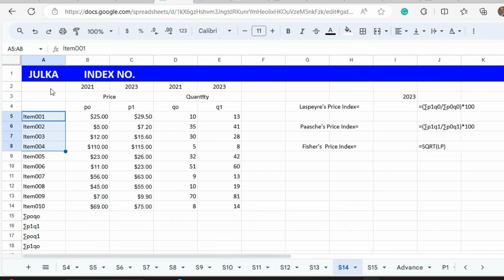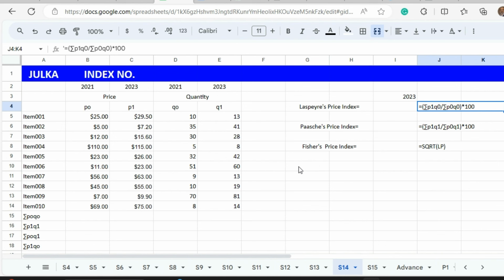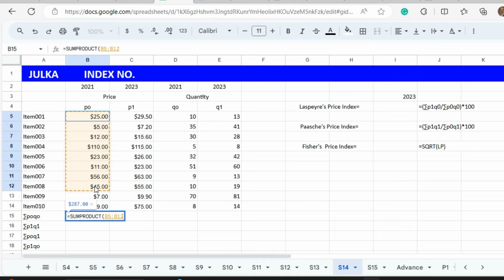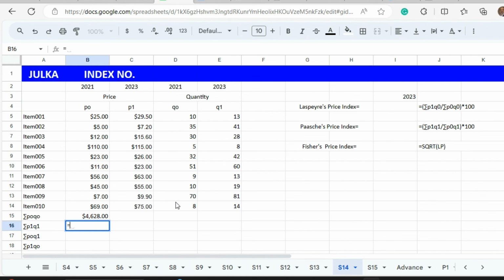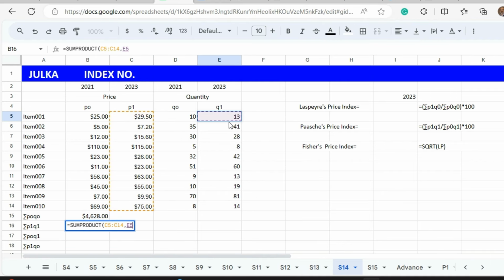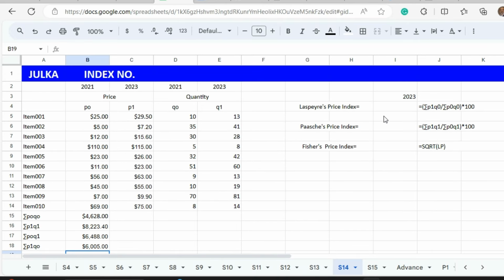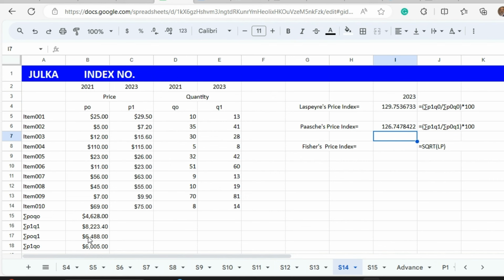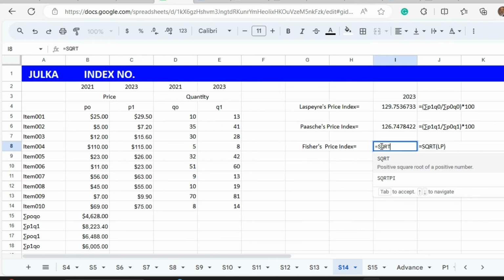Index Number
Statistics using Spreadsheet.